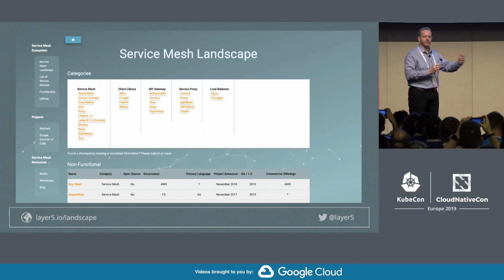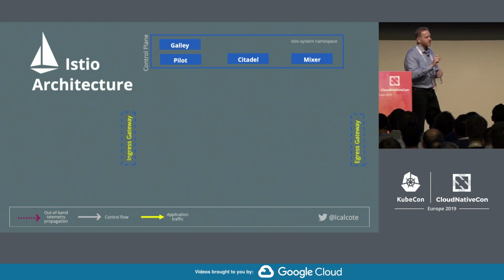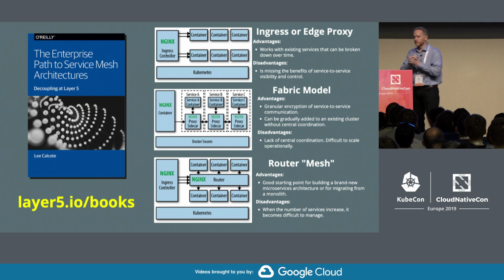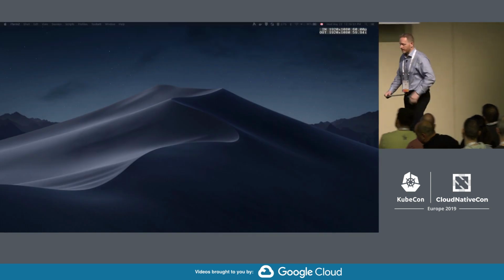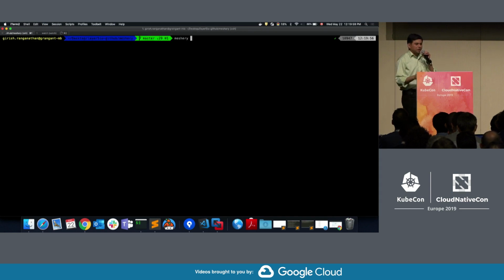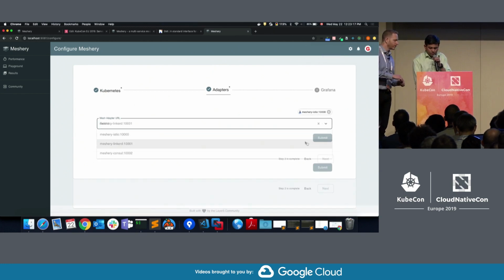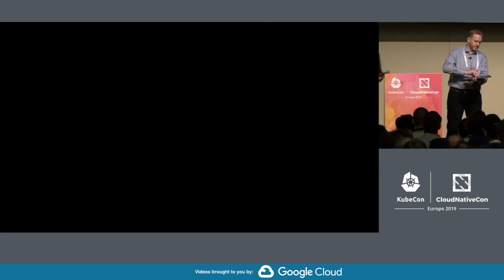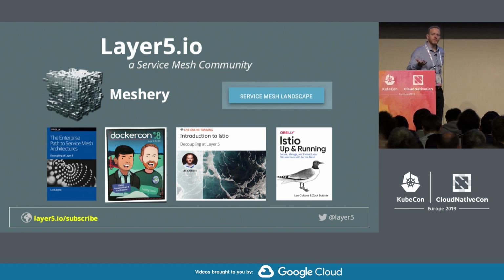Service Meshes: At What Cost? - Lee Calcote, Layer5 & Girish Ranganathan, SolarWinds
“What is the performance impact that a service mesh has?"    "What overhead does being on the mesh incur?”    By far, this is the most common questioned by engineers coming to with the value of functionality provided by a service mesh. Generally, this question goes unanswered.    We will share methodology and results of performance testing research done in collaboration with a university, through the lens an open source service mesh benchmark tool - a tool used to provide a common benchmark across service meshes (their control planes, like Istio) and modern proxies (their data planes, like Envoy).    Over 10 service meshes projects will be reviewed. In addition to performance, we’ll take an in-depth look at the landscape of service meshes, characterize and contrast their functionality as well as their data plane and control plane architectures.